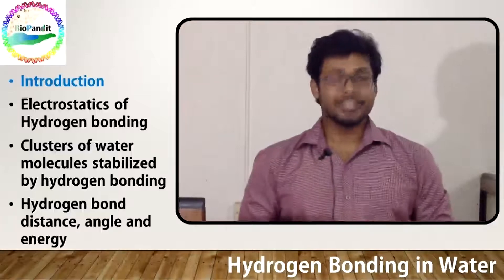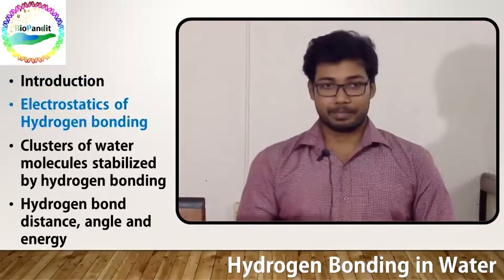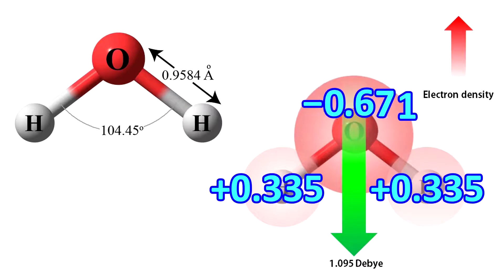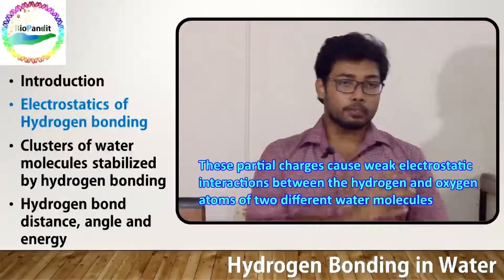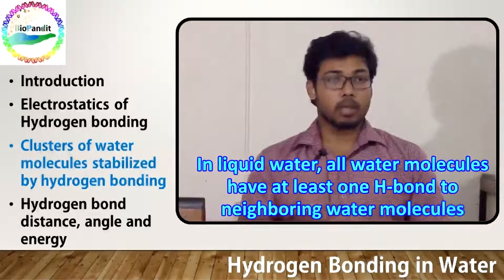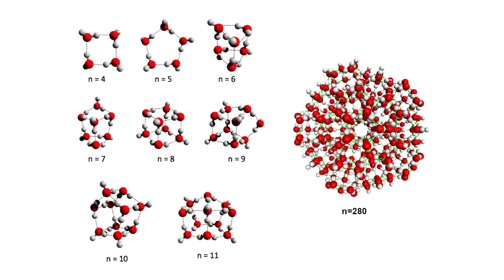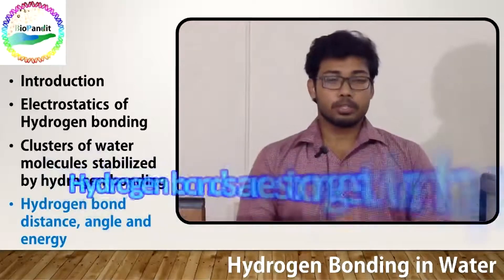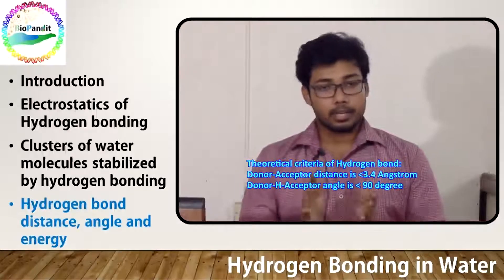Hydrogen Bonding in Water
Video Description
In this video we describe the electrostatics of Hydrogen bonding in water and its importance in the structure of liquid water.
Sudipto Basu: Junior Ph.D student in the Department of Biophysics, Molecular Biology and Bioinformatics, University of Calcutta, India. Known as the Chote-pandit in BioPandit videos. With his comprehensive biological knowledge (GATE-qualified), Sudipto works on the structural and evolutionary aspects of RNA folding and gene expression.
Suman Hait: Junior Ph.D student in the Department of Biophysics, Molecular Biology and Bioinformatics, University of Calcutta, India. Known as the Bade-pandit in BioPandit videos. With his advanced computational skills (GATE, BINC and NET LS-qualified) Suman works on the structural and evolutionary aspects of protein-RNA complexes and gene expression.